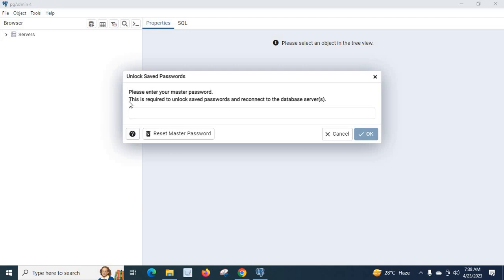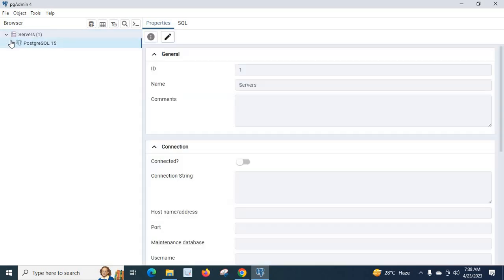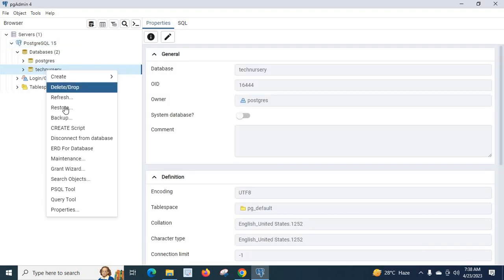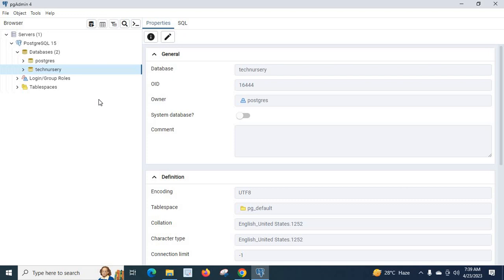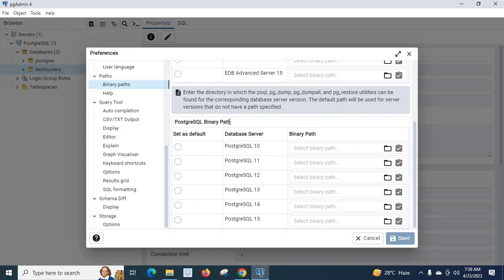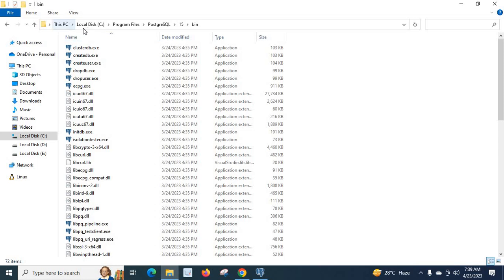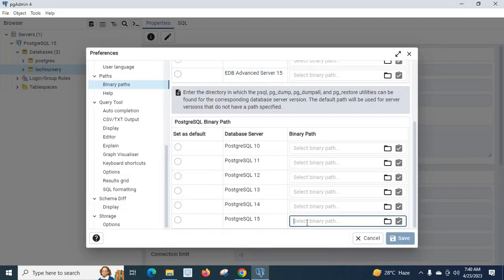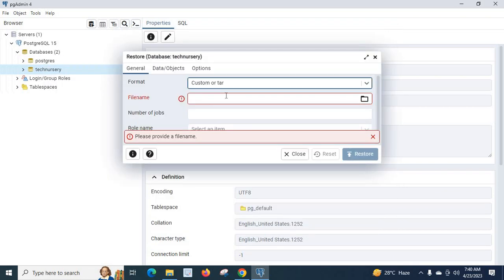Utility file not found Please correct the Binary Path in the Preferences dialog postgreSQL 15 pgAdm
When i take backup or restore  postgreSQL 15 database in pgAdmin 4, i got the error Utility file not found. Please correct the Binary Path in the Preferences dialog
So in this video i fixed the error  Utility file not found
postgreSQL 15
pgAdmin 4
Utility file not found